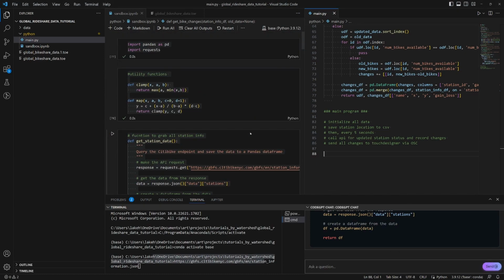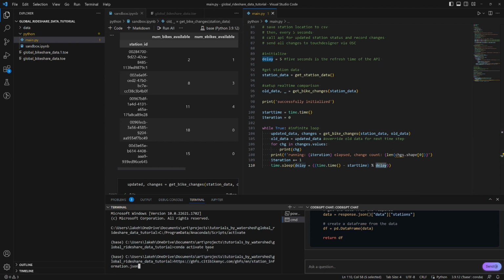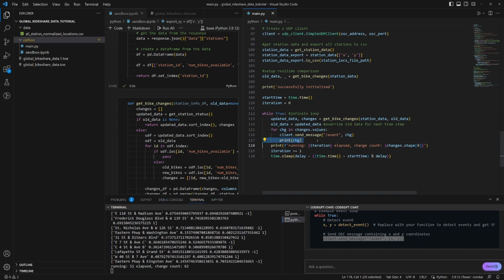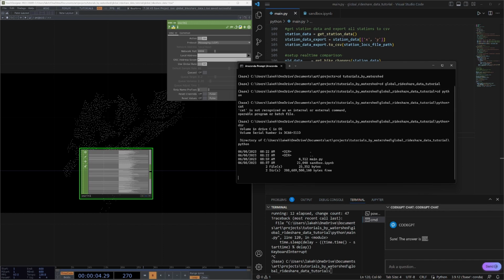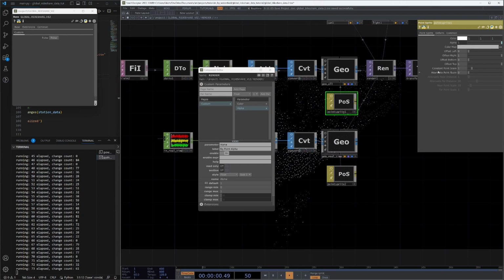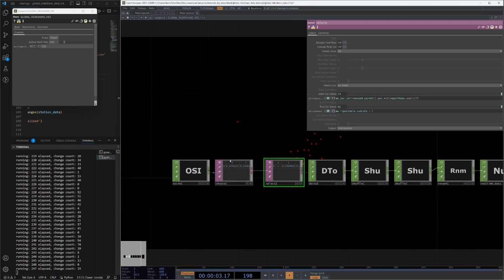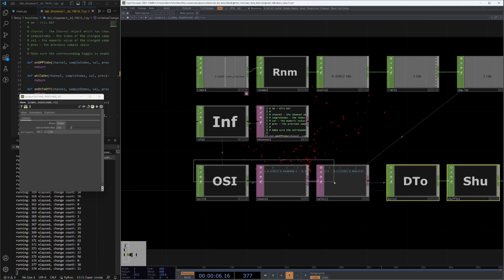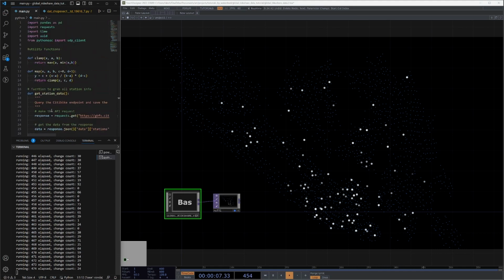Bikeshare API Visualization in TouchDesigner: Part 2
In this tutorial we use some simple Python (assisted by ChatGPT) to access and import real time bikeshare data from anywhere in the world via API.

In Part 1 we will use jupyter notebooks, create a stand-alone python program that runs as its own process, and then in Part 2 we will leverage OSC to bring our data into TouchDesigner!

00:00 - Start
01:08 - Finish standalone Python Script
12:41 - Writing OSC function using ChatGPT
28:15 - Processing OSC Bikeshare Events in TouchDesigner